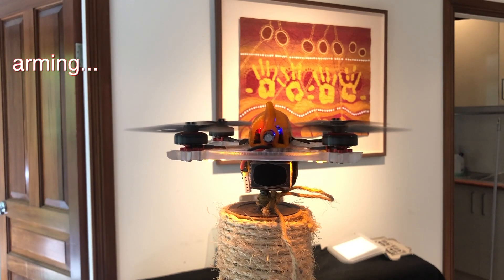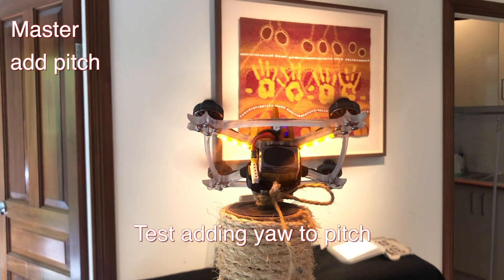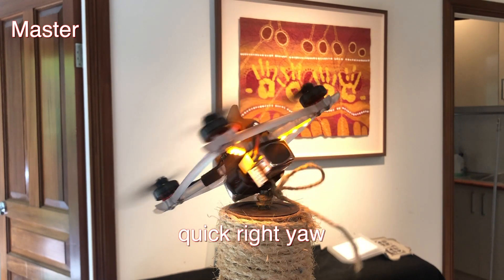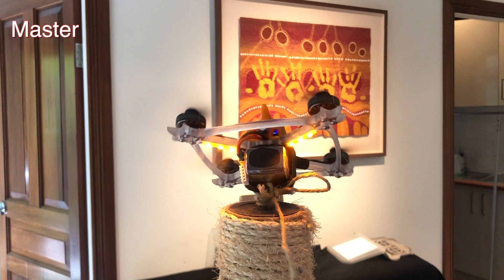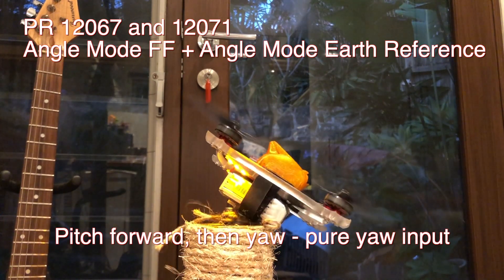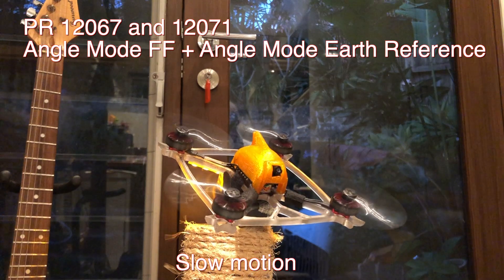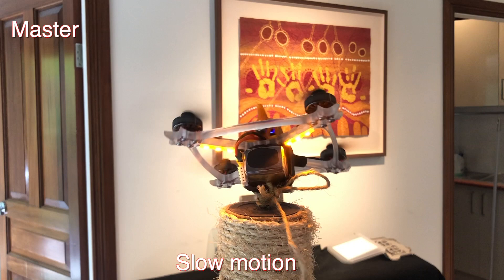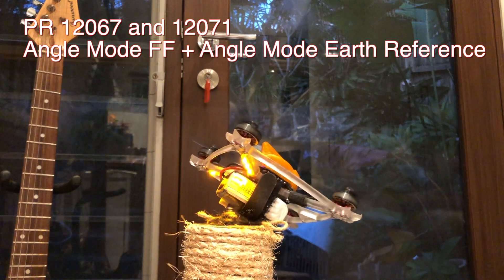Angle Mode update - earth referenced yaw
This video shows how earth referencing Betaflight's yaw inputs in Angle Mode, while pitched forward, improves behaviour with pure yaw inputs.
I compare current master behaviour, which yaws the quad in the plane of the quad, to Chris Rosser's PR 12071, which adjusts yaw, pitch and roll interactions into the earth plane.